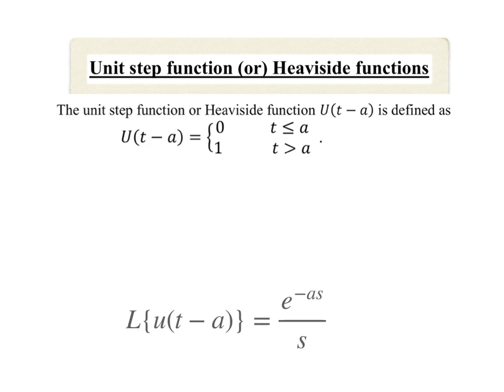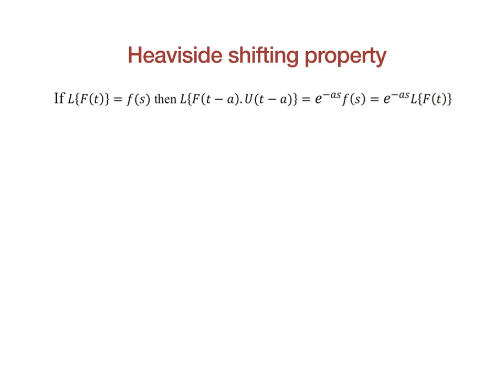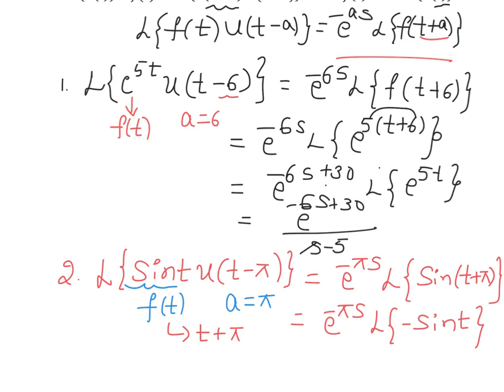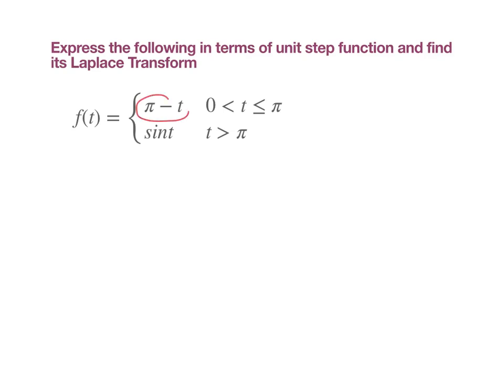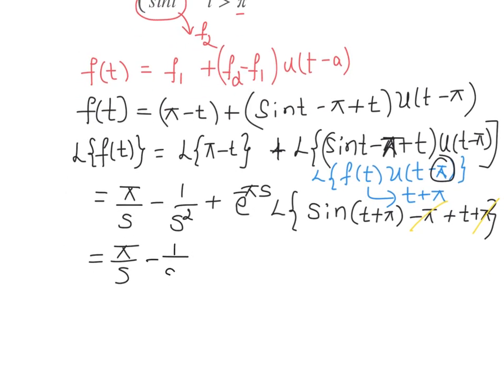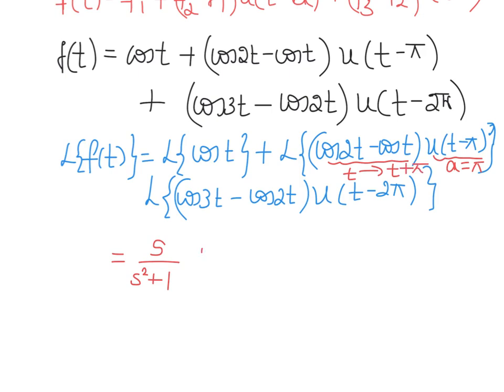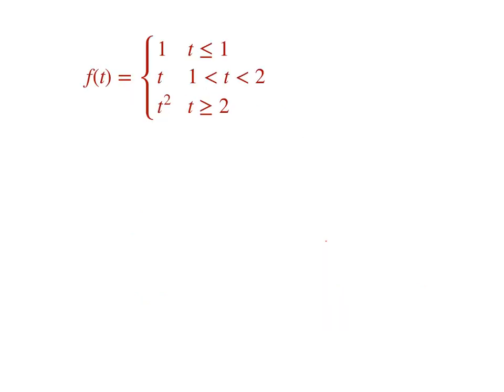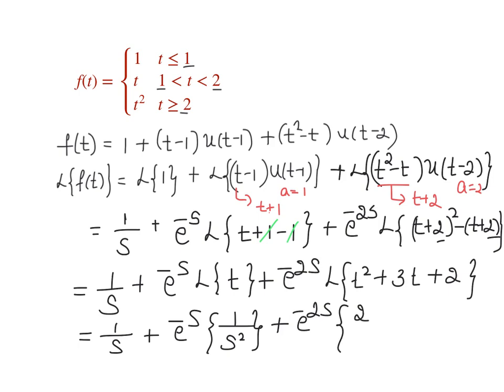Unit Step Function and it’s Laplace Transforms